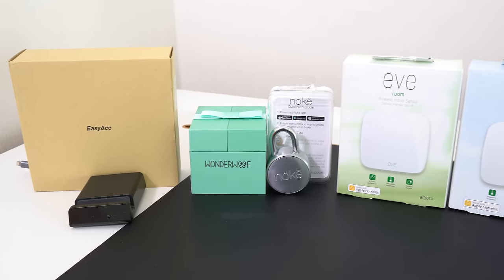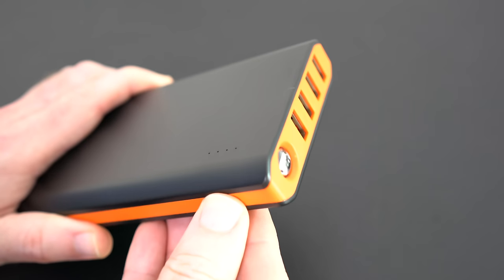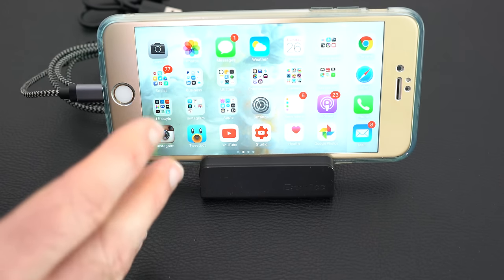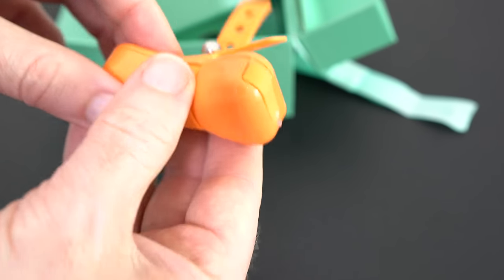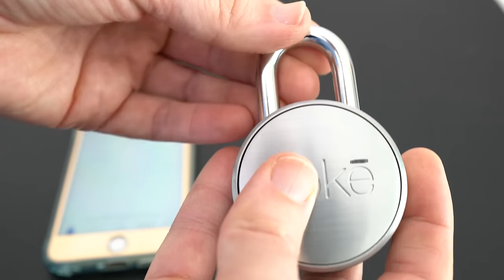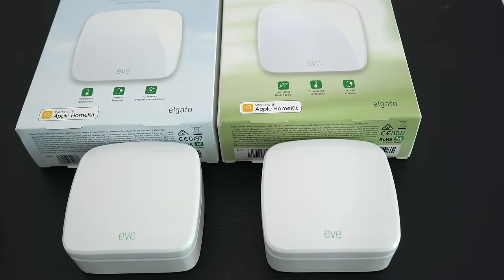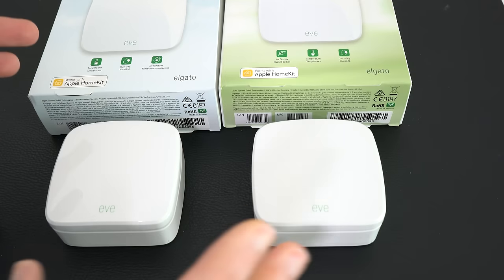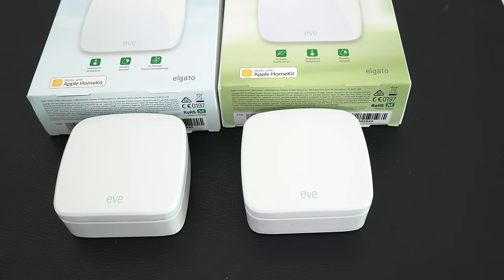AWESOME Mega Gadget Collection #35 - Pet & Home Tech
Products Featured …

WonderWoof Pet Activity Tracker

Knomo Leather Snap On Case for iPhone 6 Plus